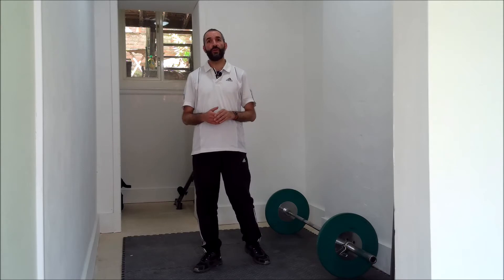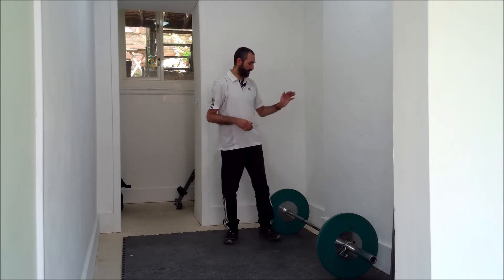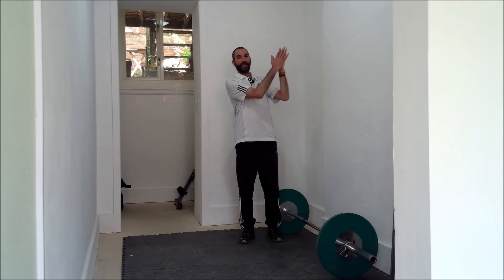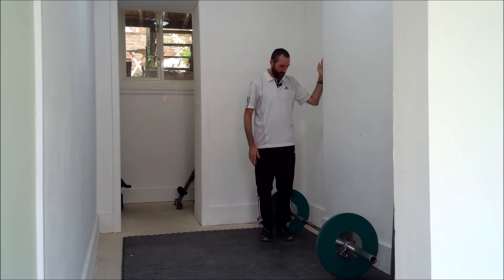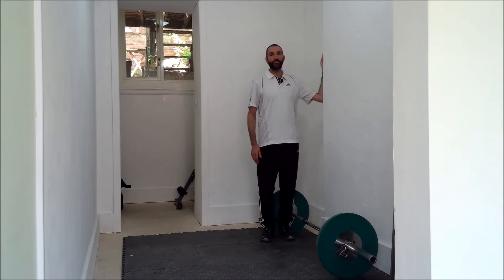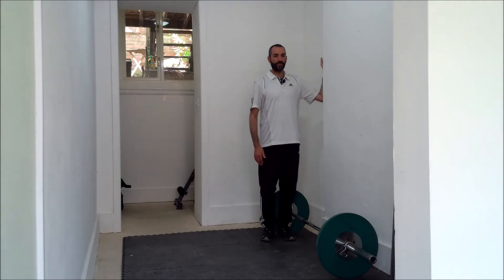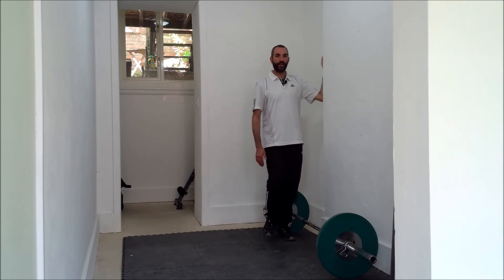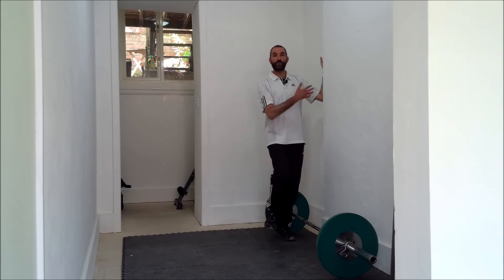Walking Tennis Association present integrated push pattern practice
Coach Pete introduces another push pattern practice that can be used as part of a warm-up or general conditioning programme.